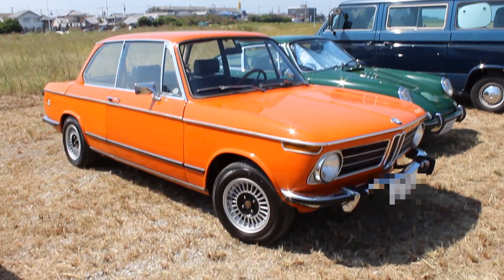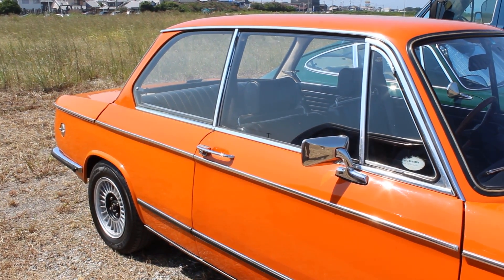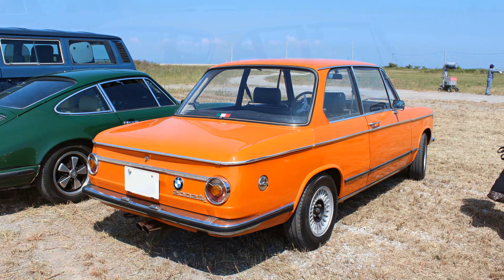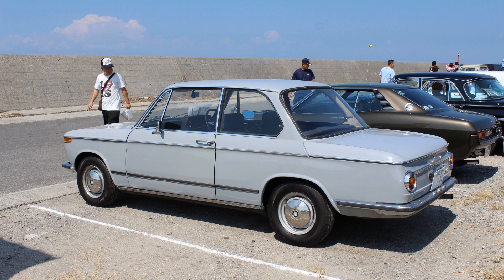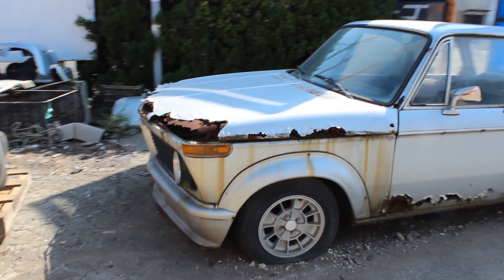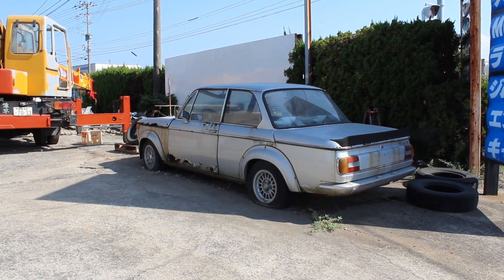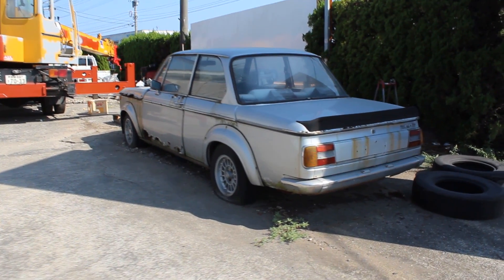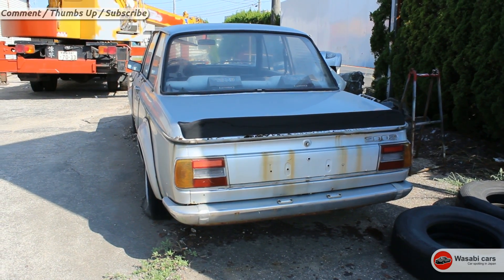BMW Quartet - Three Immaculate 2002's, Plus One "Abandoned" 2002 Turbo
I saw a bunch of BWM 2002's at a classic car-show recently. It was very unusual to see three because I usually see none. Then, I saw one other, a rusty one with the "Turbo" body kit on it. Such a shame to see that one rotting away.